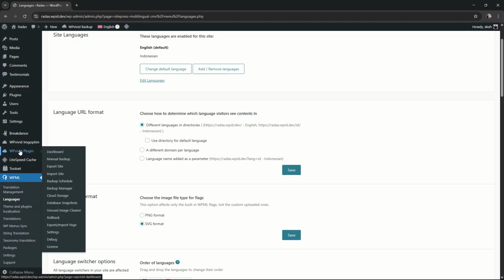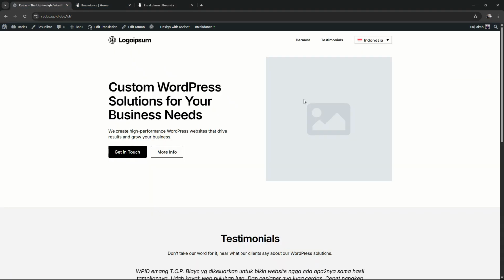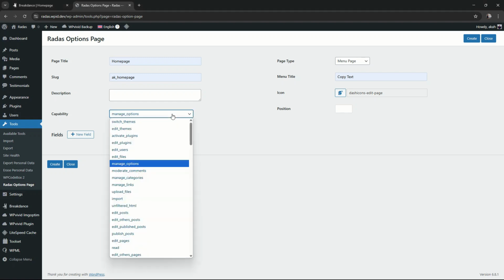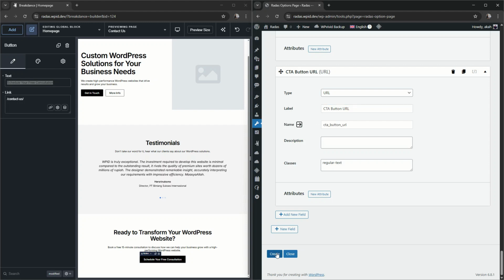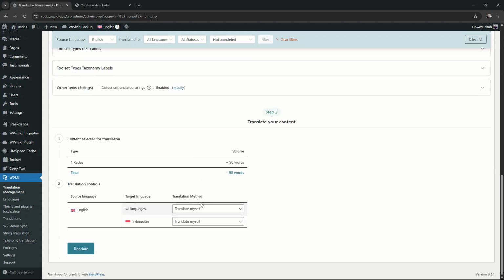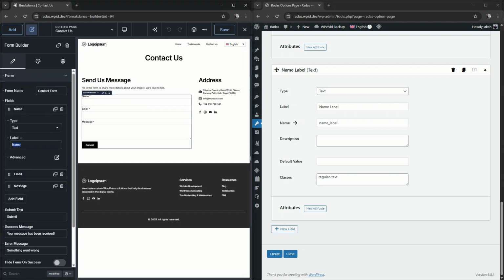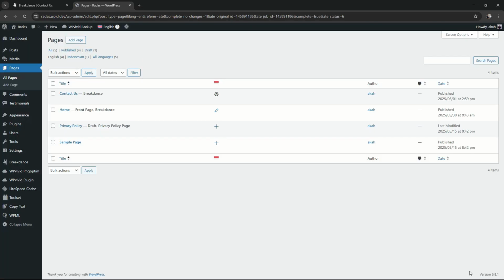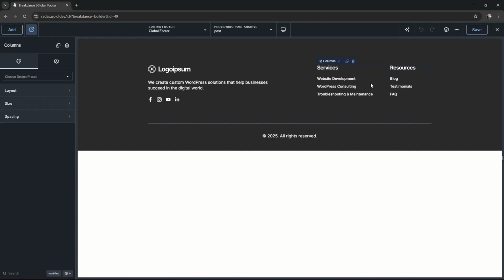How I got WPML Working in Breakdance Seamlessly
How to make WPML work in Breakdance Seamlessly, I use Radas to create an option page so that the content I want to translate becomes dynamic and translatable.